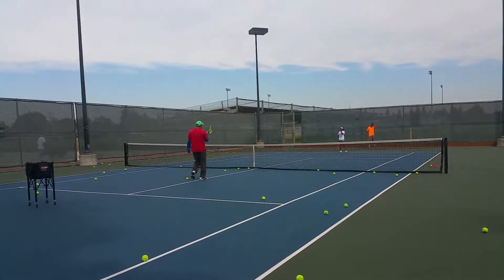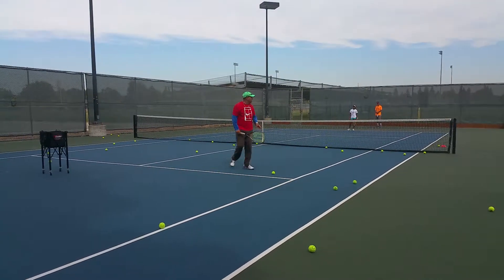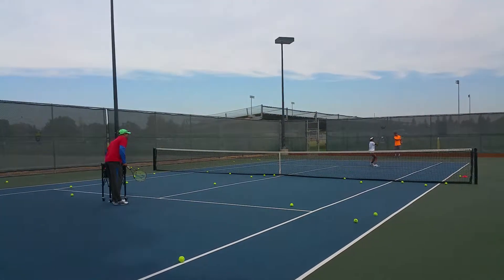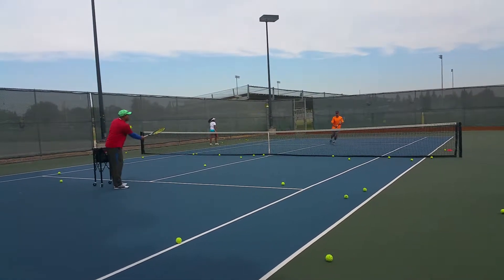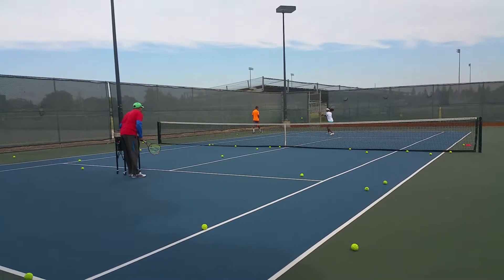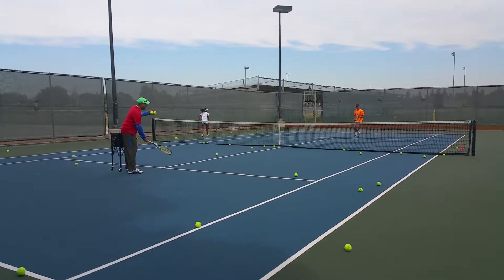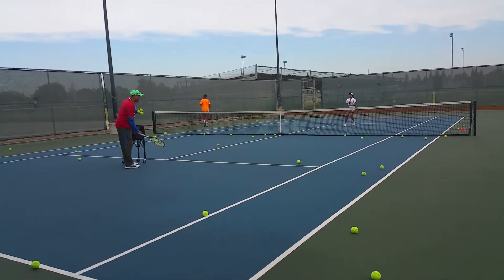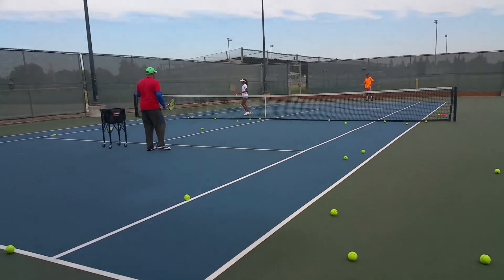Approach and Volley Drill Utilizing the Spanish X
As the Spanish X drill is used for the approach and volley more emphasis needs to be placed on the player hiiting through the approach and not stopping or pausing after the approach ebroute to the first volley position.

Equally as important is to ensure that the players move through the first volley and not stop at the point of contact.

The volley feeds can be alternated with both shoulder level balls as well as balls below the level of the net.